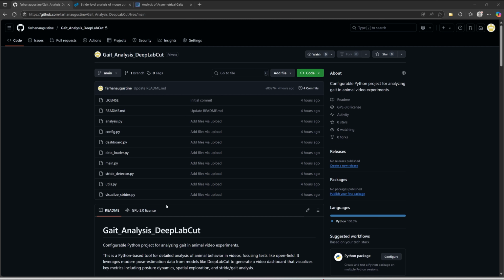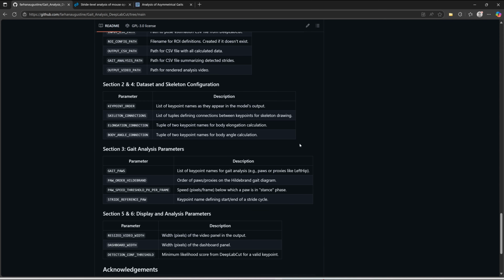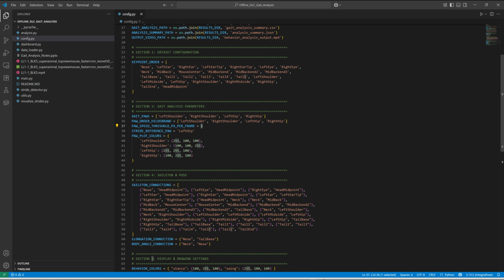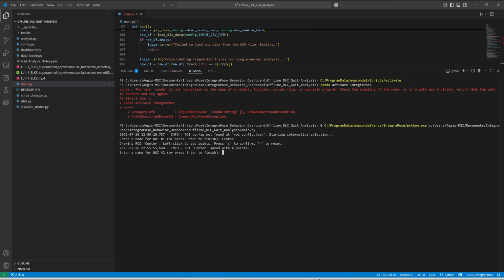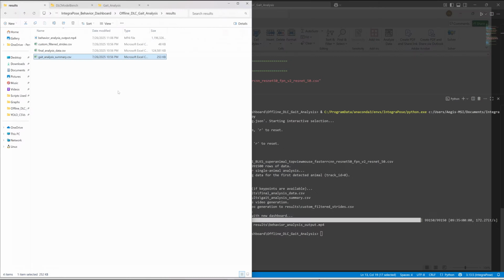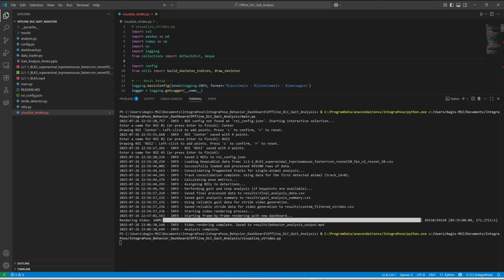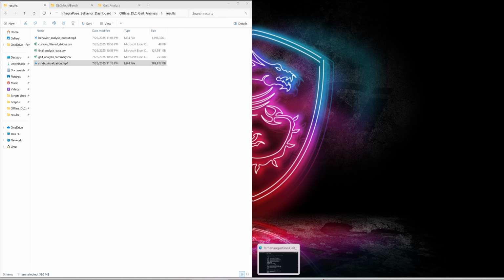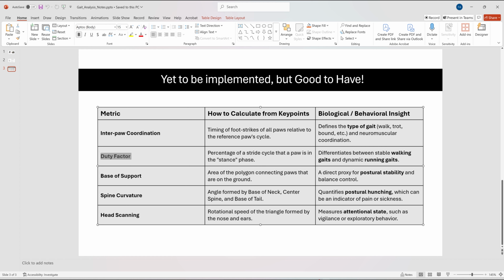Gait Analysis with DeepLabCut CSV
This is a Python-based tool for detailed analysis of animal behavior in videos, focusing on tests like open-field. It leverages modern pose-estimation data from DeepLabCut models to generate a data summaries and video dashboard that visualizes key metrics including posture dynamics, spatial exploration, and stride/gait analysis.

Originally inspired by stride-level analysis methods (Keith Sheppard, et al. 2022; doi: 10.1016/j.celrep.2021.110231), this toolkit is a flexible and powerful solution for researchers using custom DeepLabCut models, or SuperAnimal pose models, providing quantitative insights into stride details.

Other sources and reading materials:
1. Keith Sheppard et al., 2022.
3. DeepLabCut Model Zoo for SuperAnimal Models